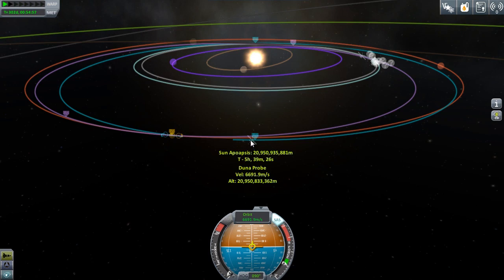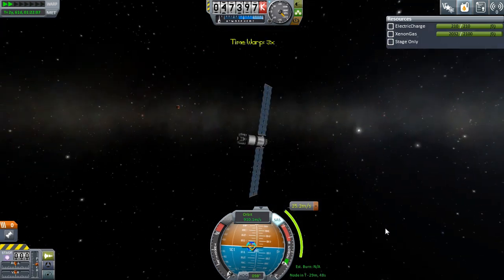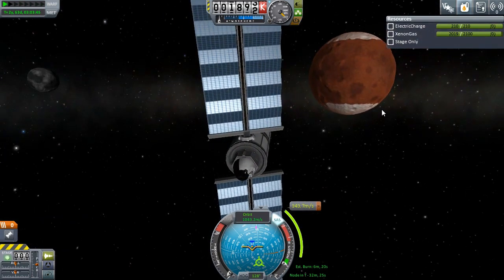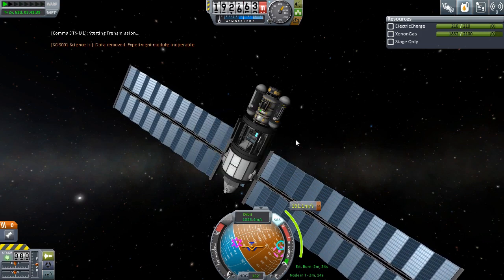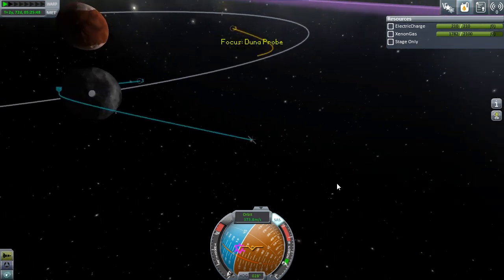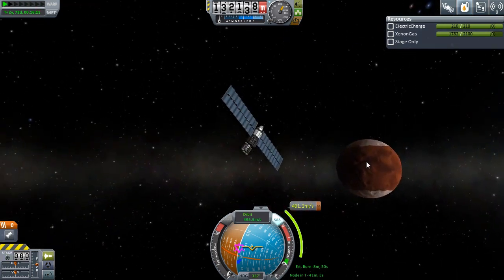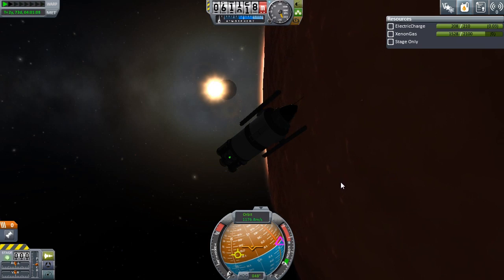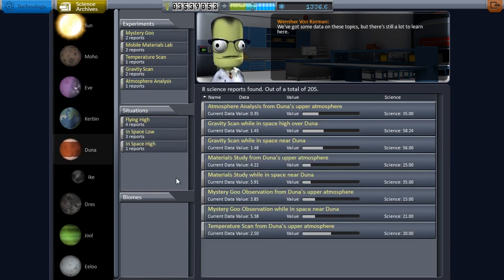Kerbal Space Program Duna Probe 2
I'm back with the rest of the Duna Probe mission in Kerbal Space program.

Last time we got a probe out to Duna's orbit, but not where Duna actually was.  We performed a burn that will have us intercept Duna after one orbit around the sun.

So we begin here by time warping for an orbit, until we meet up with Duna. Once we enter Duna's sphere of influence, we notice that we will be orbiting the wrong way around Duna, the opposite direction that Ike orbits. So we preform a 'burn' with our ion engine to modify our trajectory so we will orbit Duna the opposite way. As we approach Duna we gather some science.

Once we get near Duna, we perform a burn to get captured into orbit around it.  This turns out to be a burn for over 6 minutes, due to the ion engines low thrust. We complete the burn, and then do a follow up correction so that we are in an orbit basically over the equator, and setup for an intercept with Ike.  We start this burn, but we stop it a bit early when we get an earlier intercept with Ike.

We swing out, and back towards Duna on our way to intercept with Ike.  We get real close; only 10 km above Ike's surface, and gather what science we can.  After passing that close to Ike, we are on an escape trajectory away from Duna, so we perform a large burn for about 8 minutes, that not only keeps us in Duna orbit, but will actually have us enter Duna's atmosphere!

We enter the atmosphere and run the rest of the test that we can, including an atmosphere analysis, temperature, gravity and materials bay and goo canister tests.  Once we exit the atmosphere and extend our solar panels again, we transmit the science back to Kerbin and then perform a small but so that we don't enter the atmosphere again.